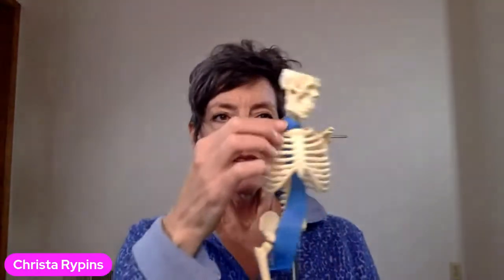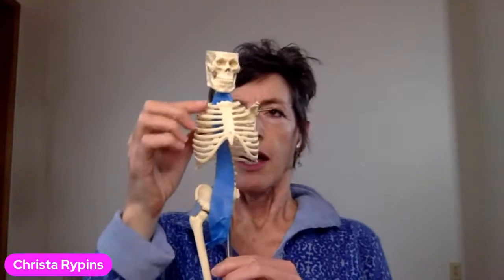This Hidden Habit Causes Tension Part 2. Do You Do This?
The affect of tongue pressing effects your entire spine!